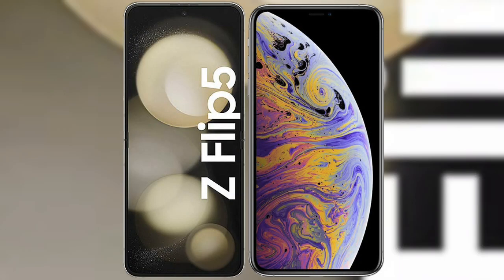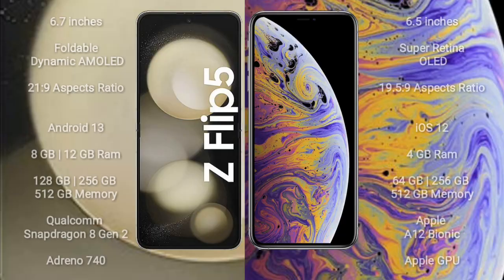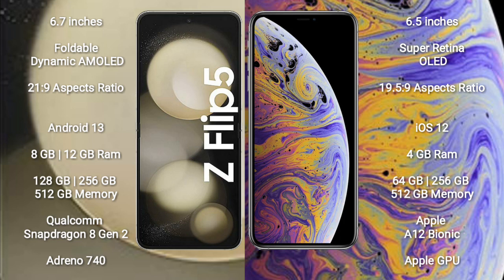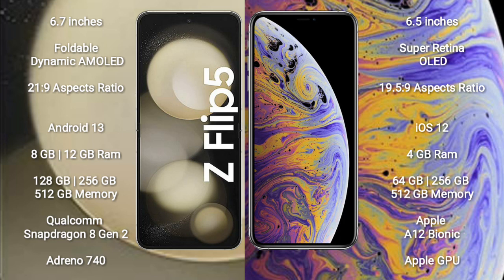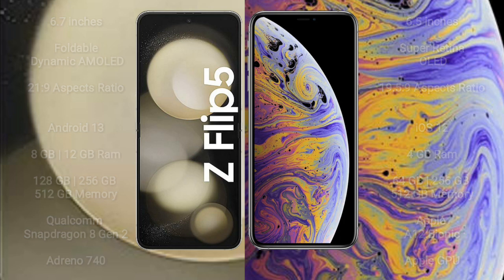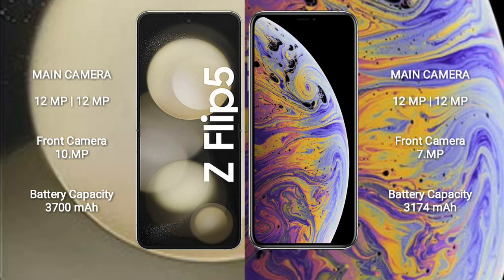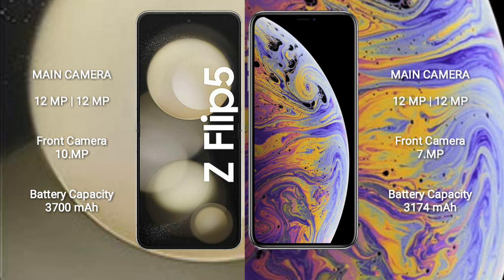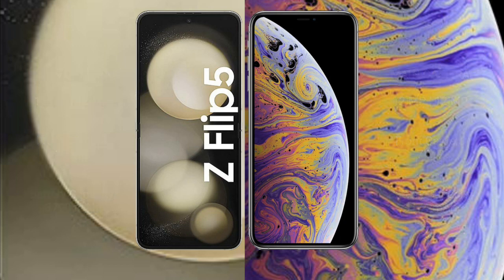Samsung Galaxy Z Flip 5 vs iPhone XS Max Review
samsung galaxy z flip 5 vs iphone xs max
galaxy z flip 5 vs xs max